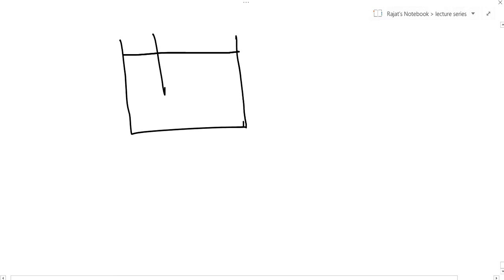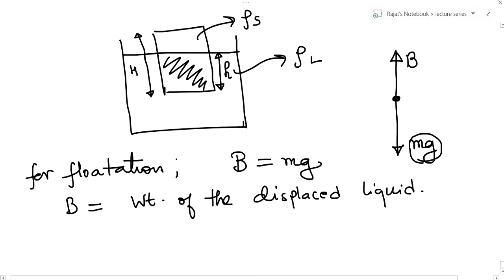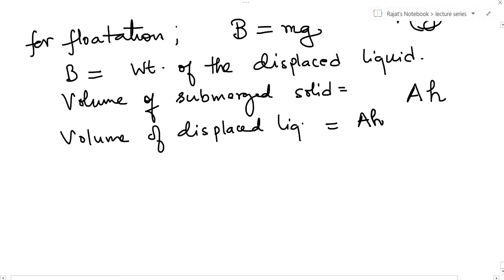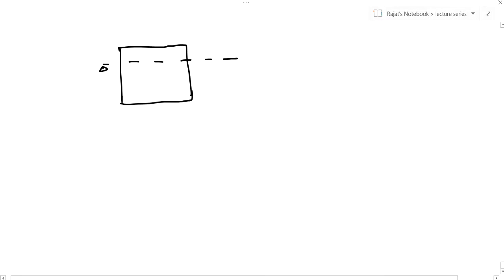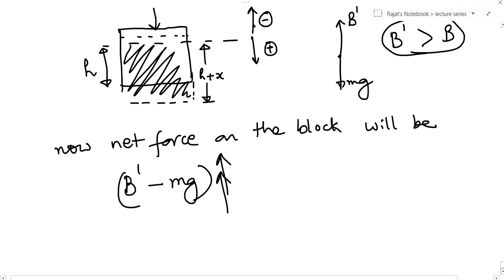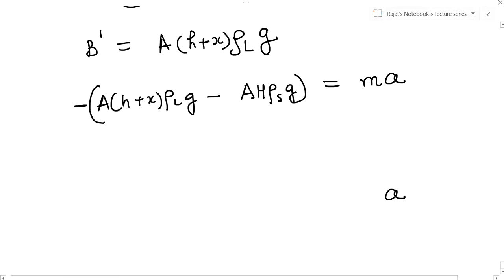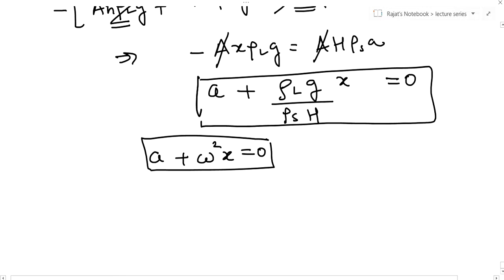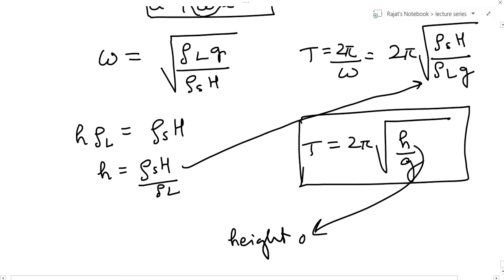physics lecture series : SHM - time period of a block floating in liquid